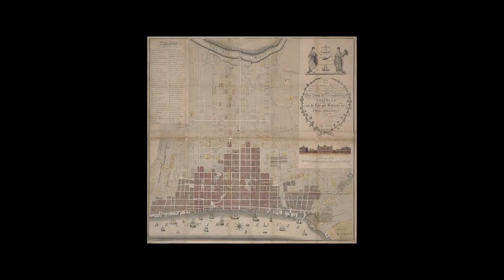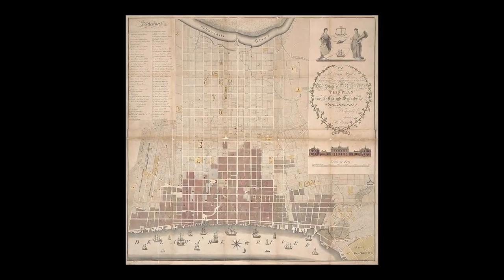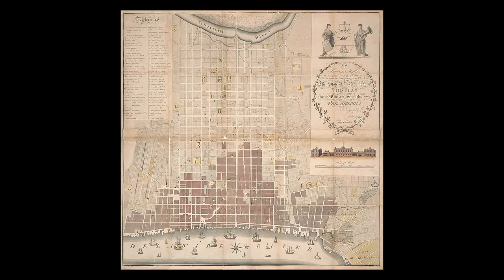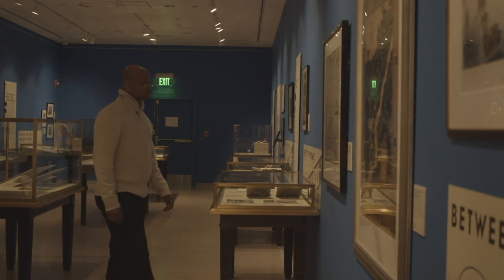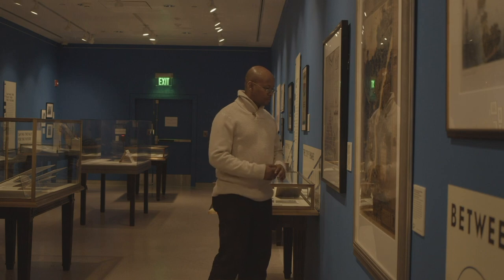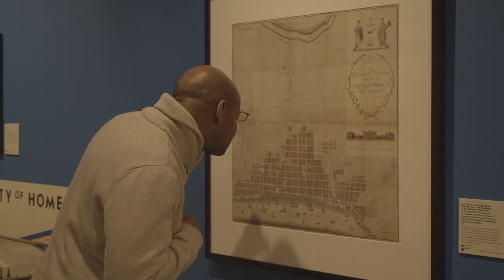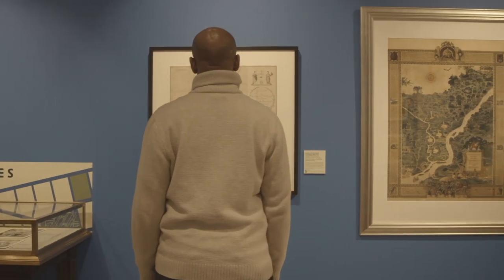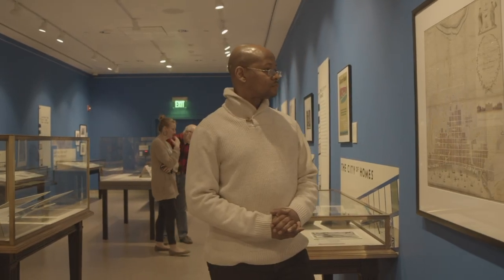People Talking History - John Talks Aerial Maps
Free Library of Philadelphia's John Hemphill talks about his own genealogical research and the historic maps of Philadelphia that make it possible.